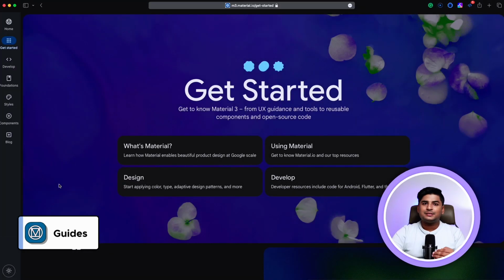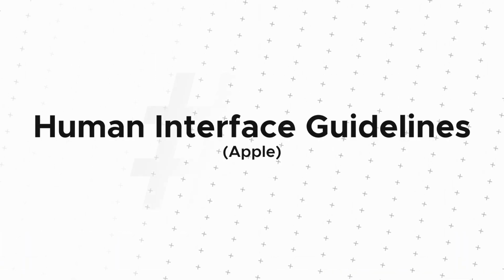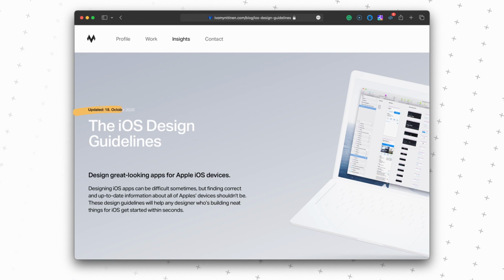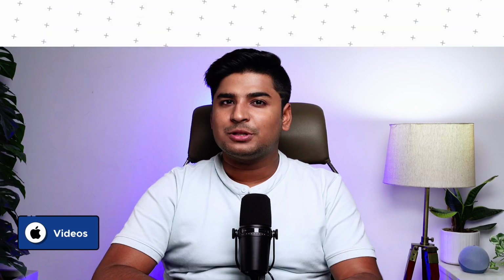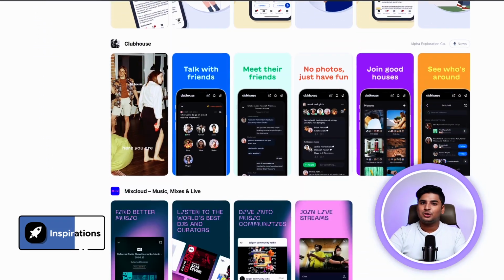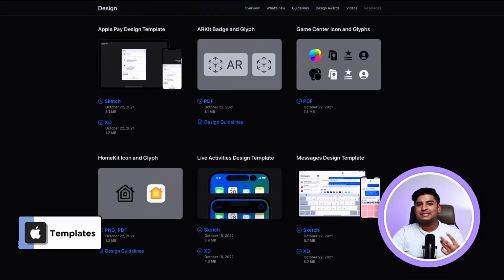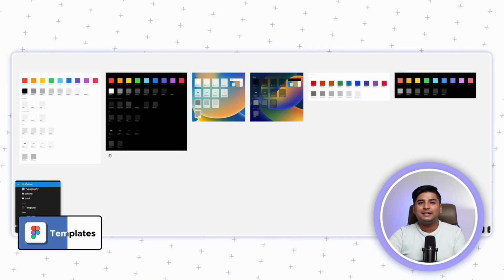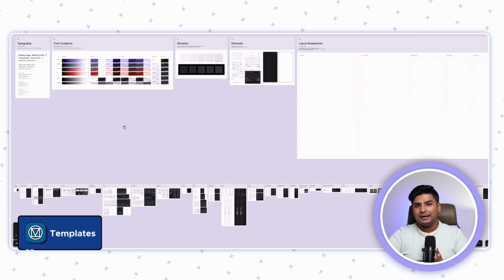WHY Should You START with Mobile APP UX Design? UXcoach [Templates Included] | Rohan Mishra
This video is part of a series of videos on UX Resources, where we help aspiring designers learn more about UX design. Check out the last video we made on Learning UX Design MADE FUN!

A lot of UX/UI designers out there talk about designing for mobile, or design for iOS first, or even designing for Android first, but sadly nobody talks about the WHY, or the HOW to do that! It is a fairly new concept which has become very popular and for good merit. In this video, I talk about just that, how to get started on designing for a smartphone app even before getting started on a Website design.

Timestamps
00:00 - The "What"
00:25 - The "WHY"
00:51 - The "How"

Design Sundays is a design community trying to bring the best of people from the industry to share their experience, impart knowledge and inspire curiosity amongst learners.